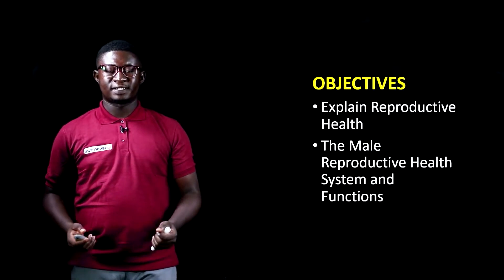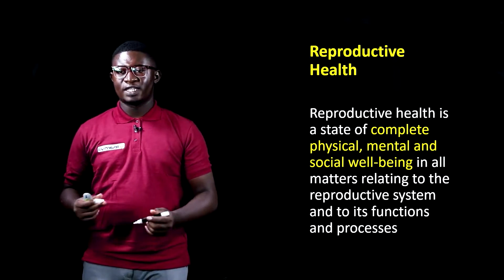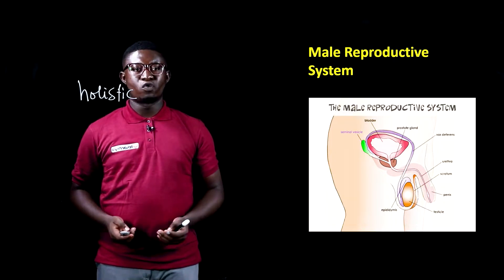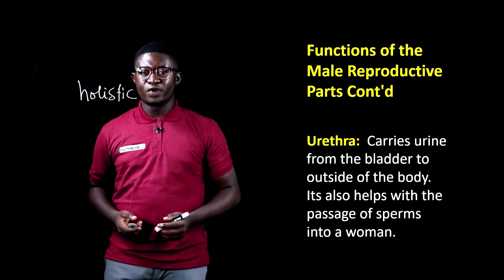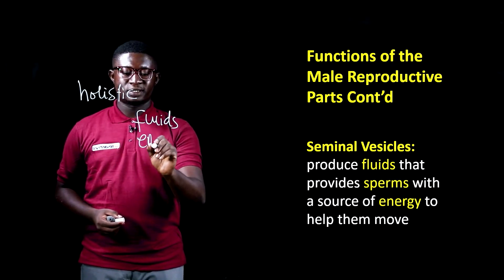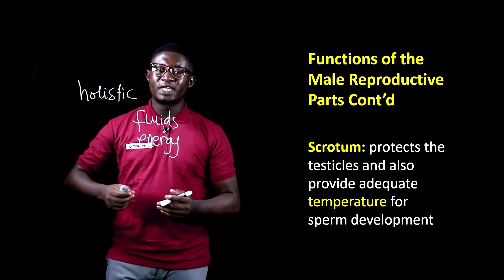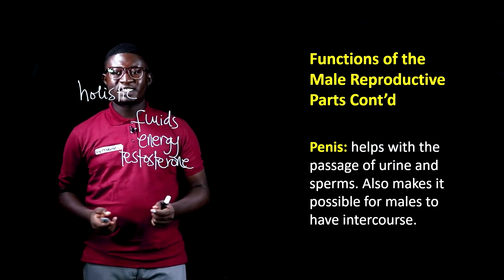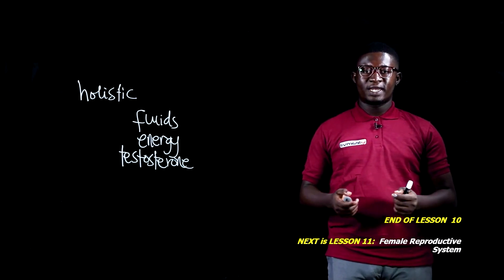Lesson 10 Female Reproductive System